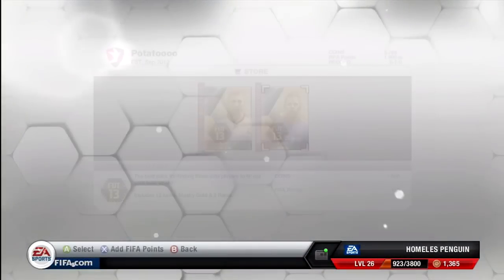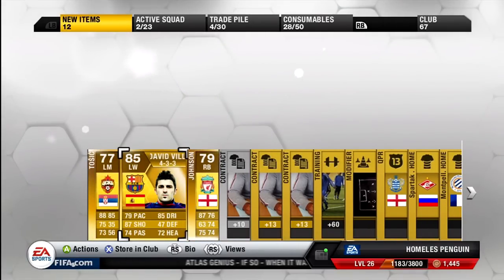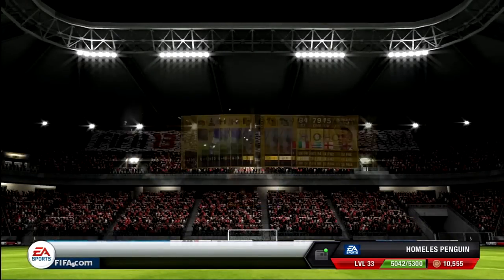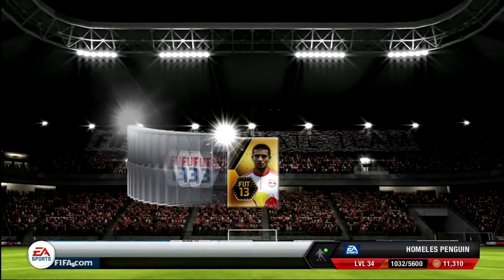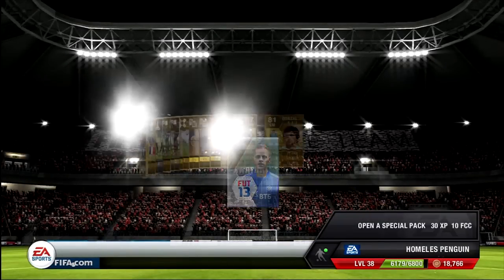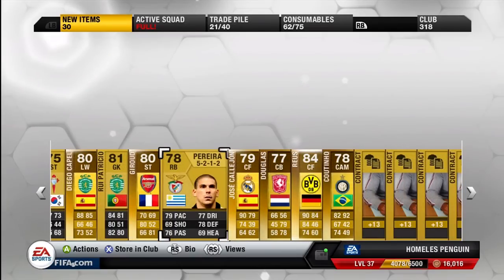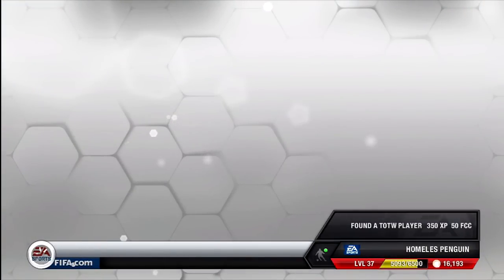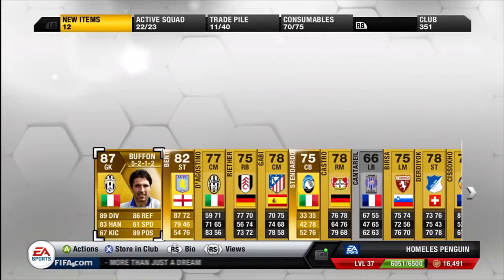The Best Packs of 2012 - Over 1,000,000 Coins in Players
This is a video of all the best players i got on Fifa 13 Ultimate Team during 2012. Hope you guys enjoy and please like feedback with a comment or like!